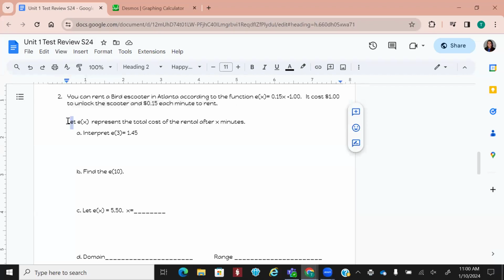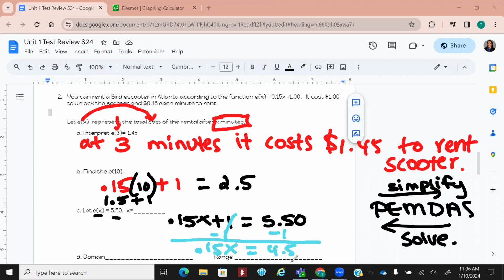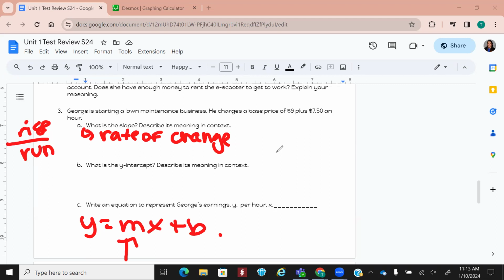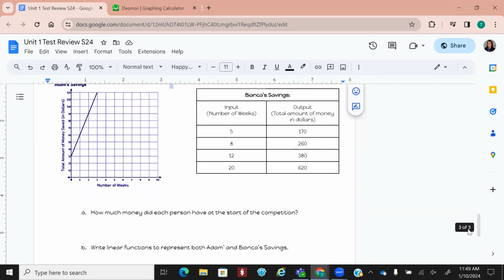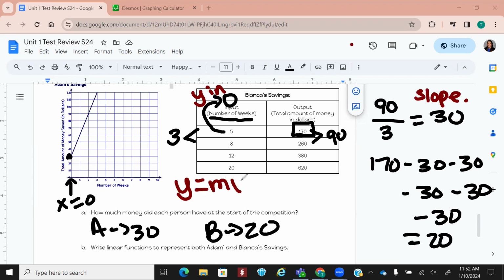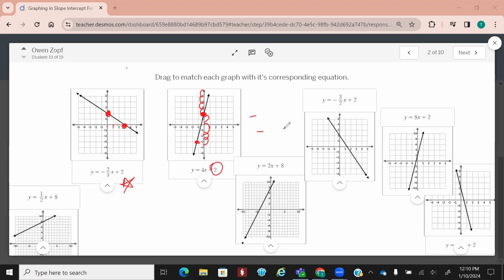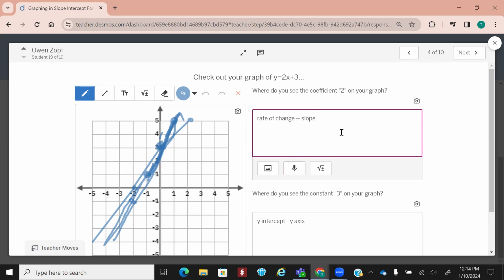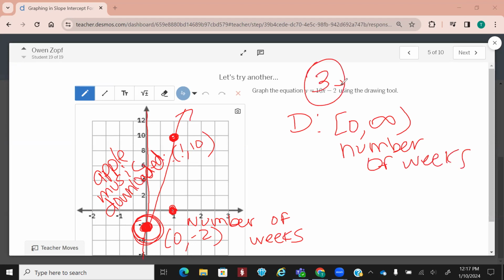1/10/24 Algebra C&C -- slope intercept form